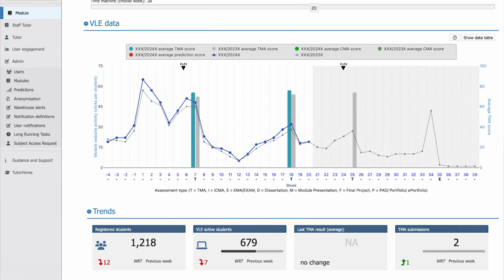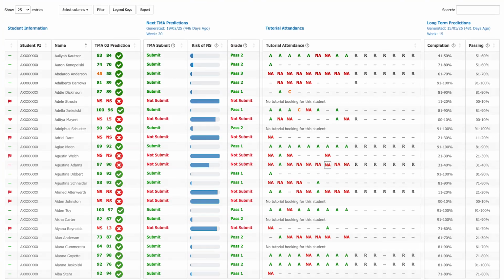Can AI Predict Student Success? Here's What We Found | The Open University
Discover how AI is transforming education at The Open University with OU Analyse, an award-winning learning analytics tool designed to help students succeed.

In this video, we explore how artificial intelligence and machine learning are being used to identify when students may need additional support, giving tutors valuable insights while empowering learners to take control of their own progress.

You'll also learn how The Open University has spent years researching ethical AI, tackling algorithmic bias, and ensuring that learning analytics work fairly for all students.

Whether you're interested in AI in education, learning analytics, machine learning, or the future of higher education, this video offers a fascinating look at how technology is helping make learning more accessible, personalised and effective.

00:00 How AI Is Changing Education
00:12 Using AI to Support Student Success
00:36 What Is OU Analyse?
00:44 Identifying Students Who Need Support Earlier
01:10 How Tutors Use AI Insights
01:28 Giving Students More Control Over Their Learning
01:56 Can AI Predictions Be Trusted?
02:17 Tackling Algorithmic Bias in Education
02:36 OU Analyse: A Fitbit for Studying
03:02 Making Small Changes Before Problems Grow